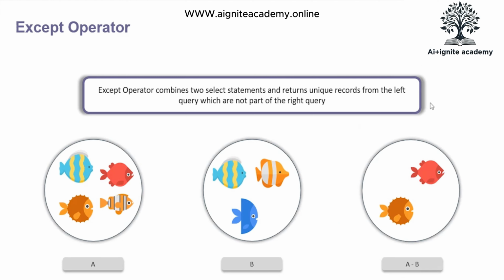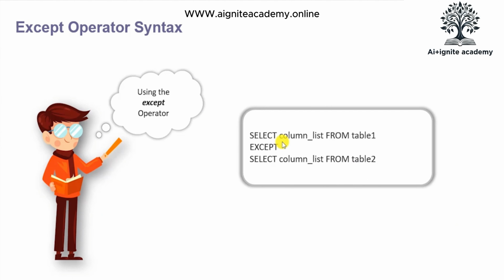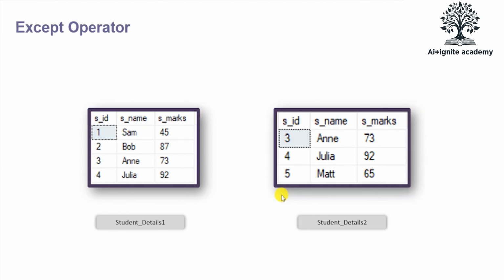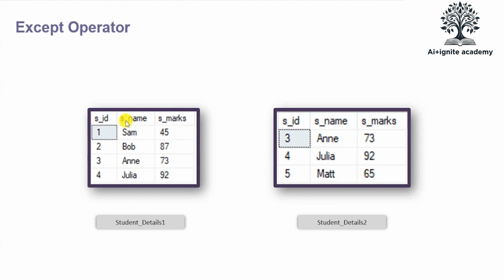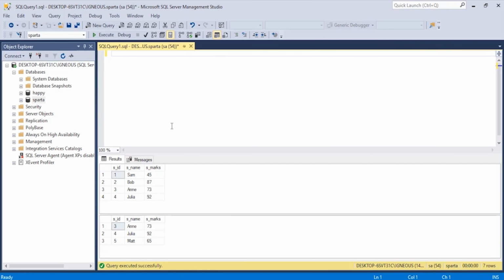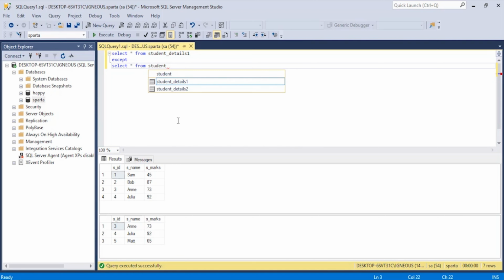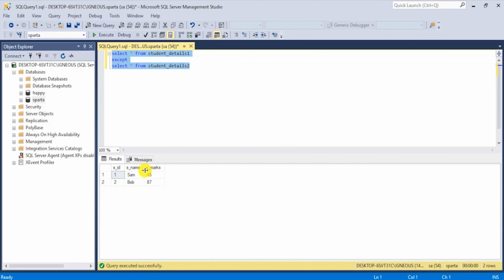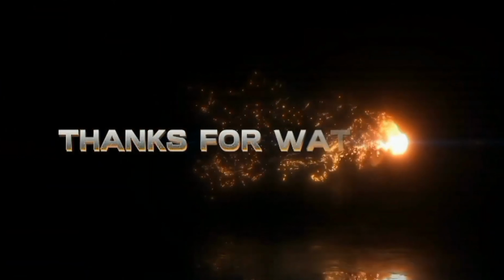Except Operator AI+Ignite Academy